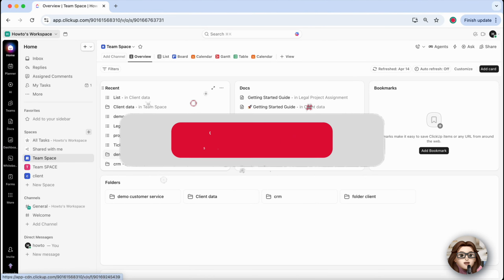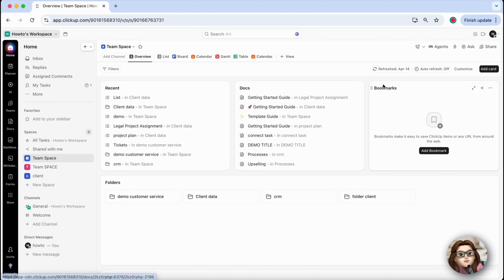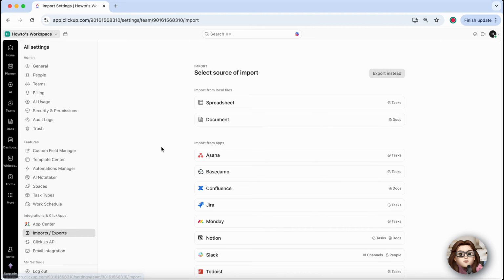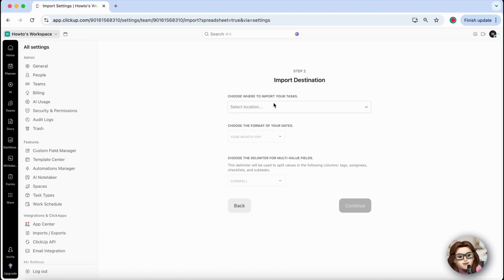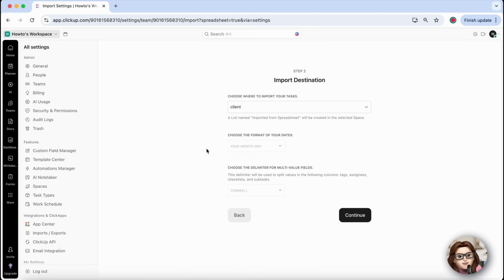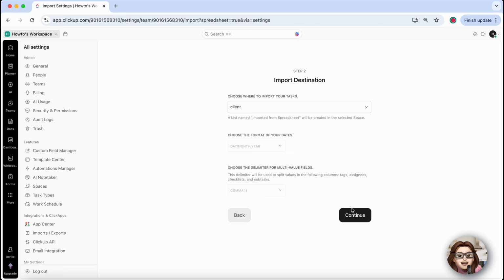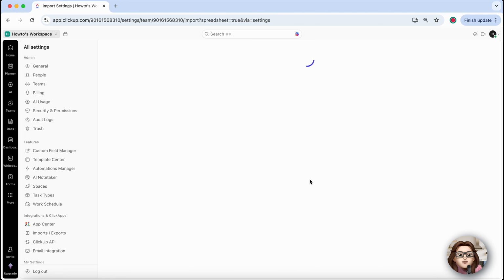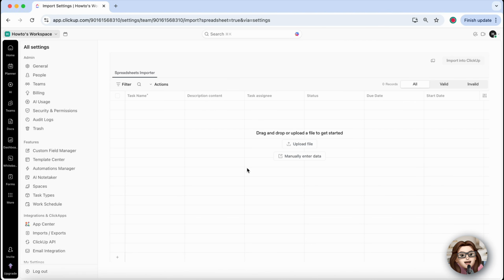How To Import From Excel In ClickUp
Want to move your data from Excel into ClickUp? In this tutorial, you’ll learn how to import from Excel into ClickUp so you can quickly set up your tasks, projects, and workflows.

ClickUp makes it easy to import data using CSV files, which can be exported directly from Microsoft Excel. This is especially useful if you’re switching from spreadsheets to a more powerful project management system.

In this step-by-step guide, I’ll show you exactly how to import Excel data into ClickUp. You’ll learn how to prepare your Excel file, export it as a CSV, and upload it into ClickUp.

We’ll also cover how to map your fields correctly. You’ll learn how to match columns like task name, description, due date, assignee, and status to ensure your data is imported accurately.

You’ll also learn how to review your imported tasks and make adjustments if needed. This helps you ensure everything is organized properly.

This tutorial is perfect for beginners who are new to ClickUp, as well as teams migrating from Excel or other tools. Whether you’re importing a small list or a large dataset, this guide will help you do it smoothly.

In addition, you’ll learn helpful tips such as cleaning your data before importing, avoiding duplicates, and testing with a small file first. These small improvements can make your import process more reliable.

You’ll also discover how to use imported data to build workflows, dashboards, and reports in ClickUp.

By the end of this video, you’ll know exactly how to import from Excel into ClickUp and get started quickly.

This video shows you How To Import From Excel In ClickUp Easily! Watch this Video till the end to learn How To Import From Excel In ClickUp.

Were you able to figure out How To Import From Excel In ClickUp? Share this with your friends who want How To Import From Excel In ClickUp.

Problem Solved in this Video-:

What Do you Think of How To Import From Excel In ClickUp?